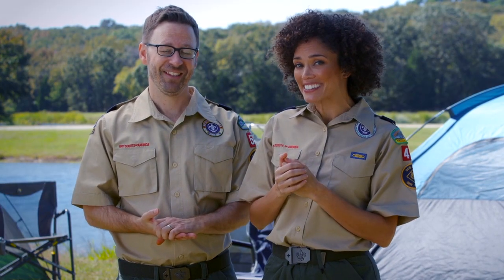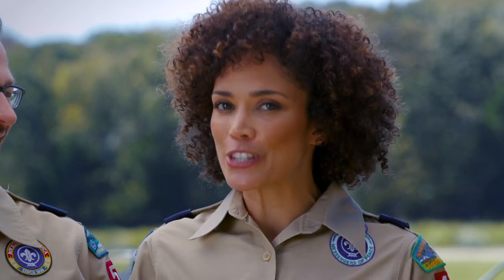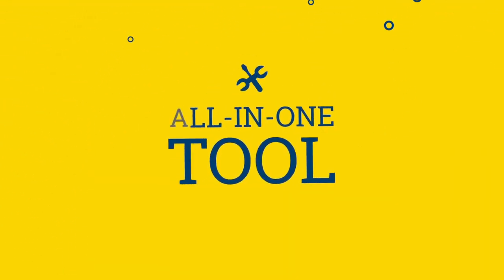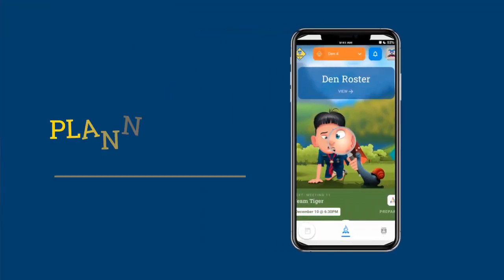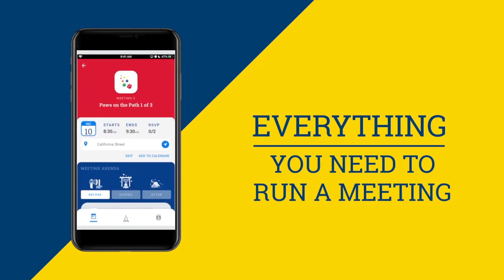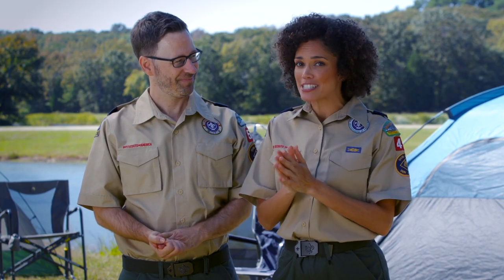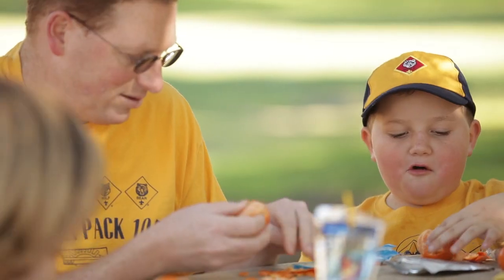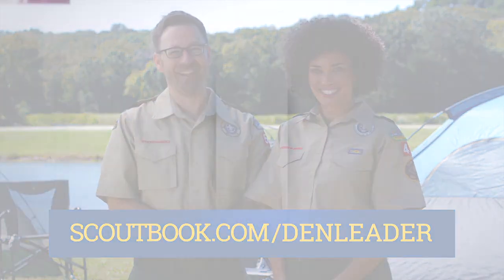Introducing the Den Leader Experience